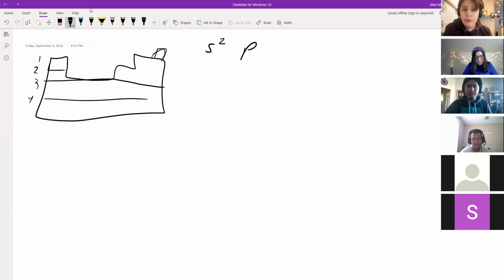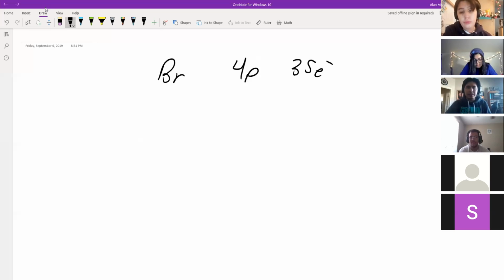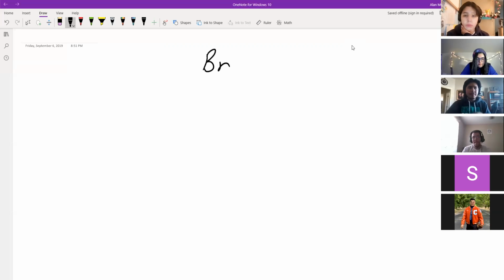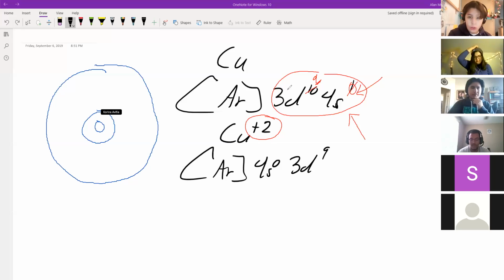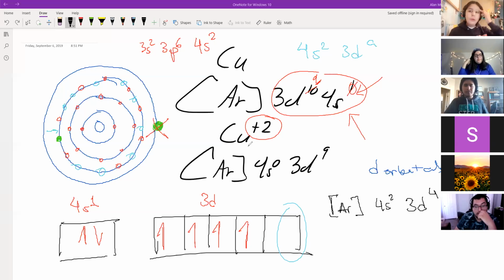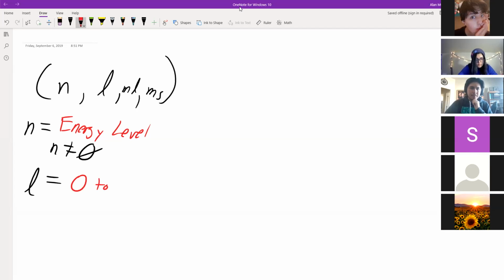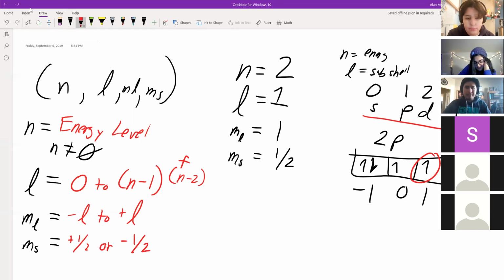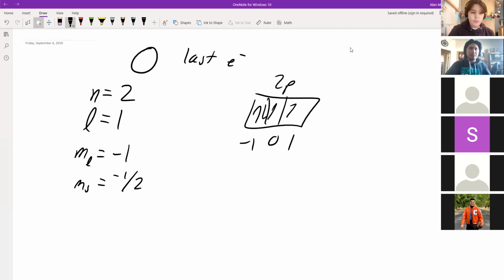Module 11 Review 11/28/20